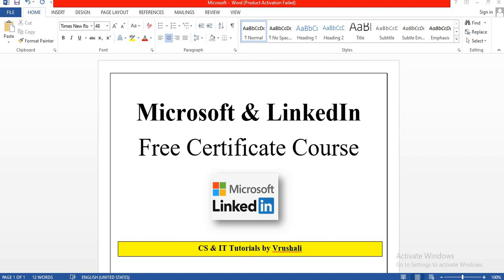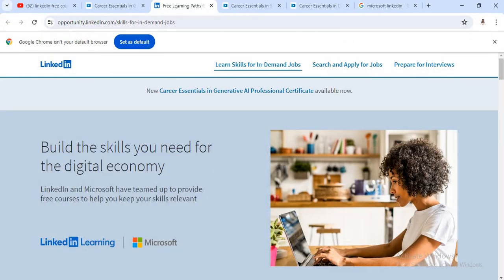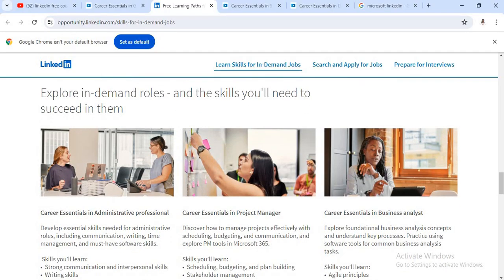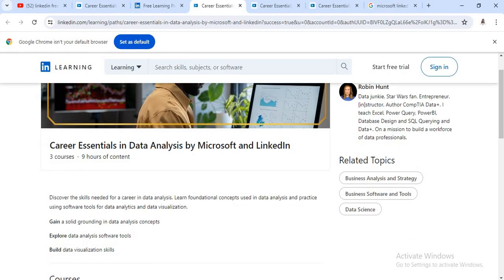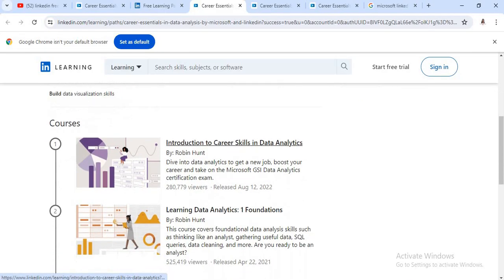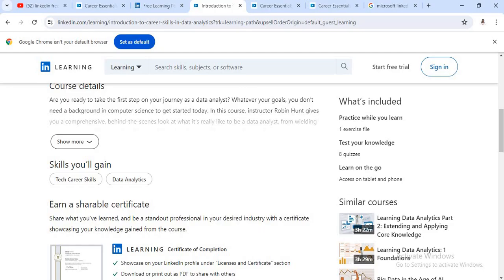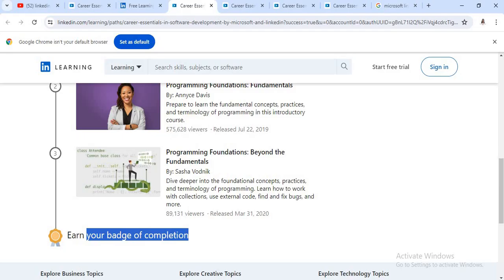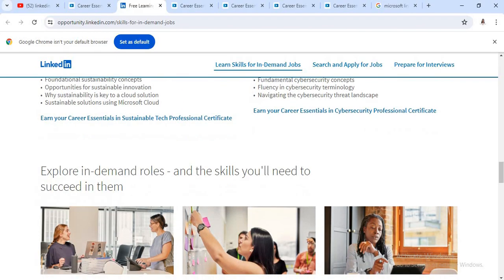Get CERTIFIED for FREE from Microsoft & LinkedIn! | Best for Beginners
Keep Watching..!
Keep Learning..!

microsoft free courses with certificate
linkedin free courses with certificate
microsoft and linkedin course
free course with certificate online 2025
free course with certificate online